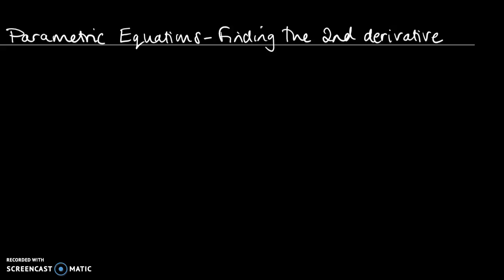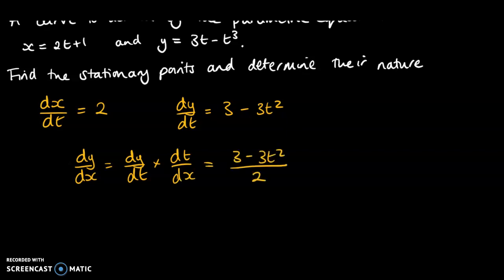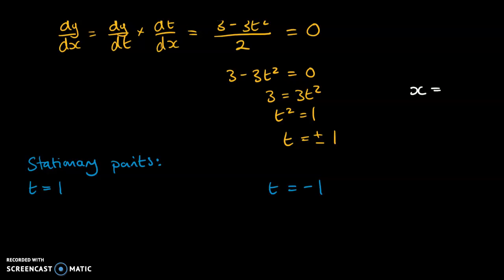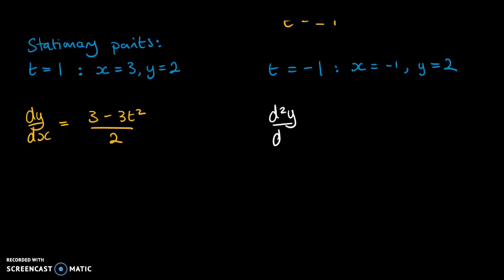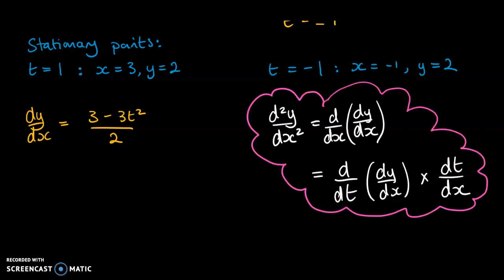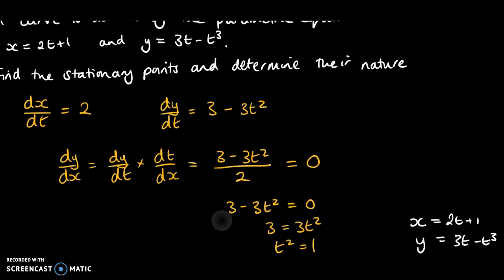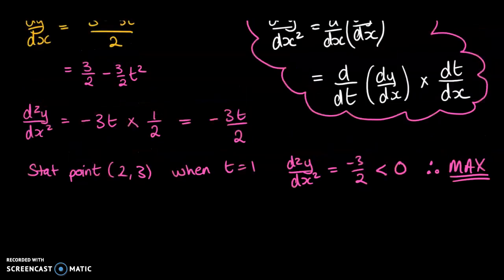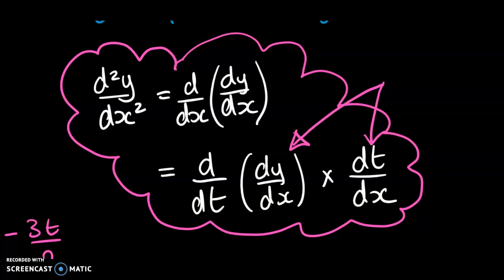Parametric Equations: Finding the 2nd Derivative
How to find the second derivative for parametric equations.  Used to find the nature of stationary points.